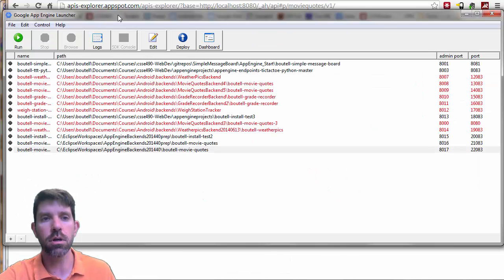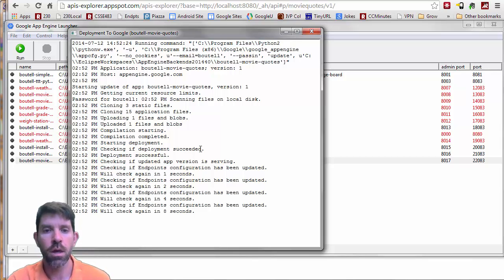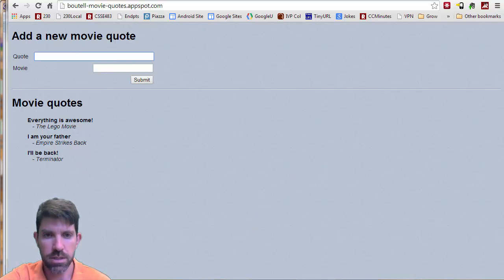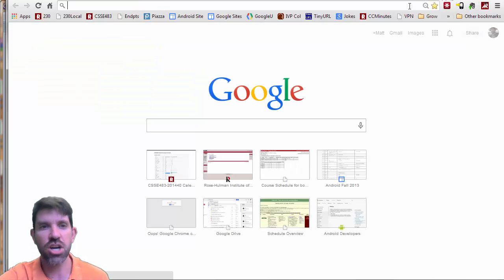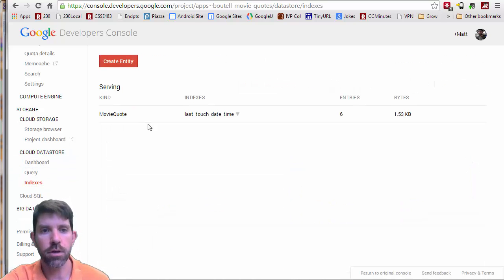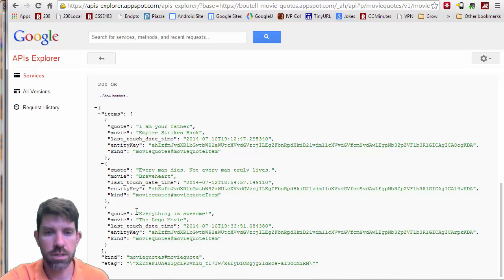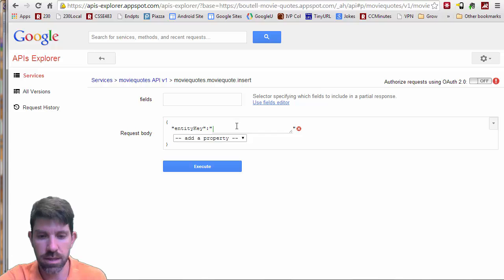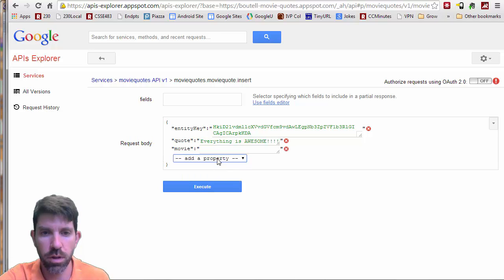Deploy To AppEngine